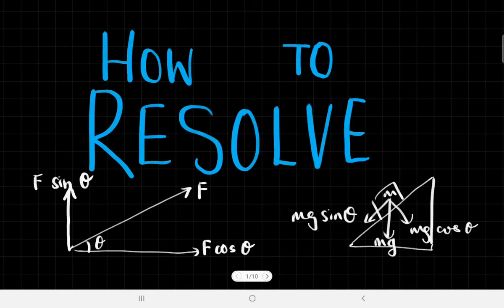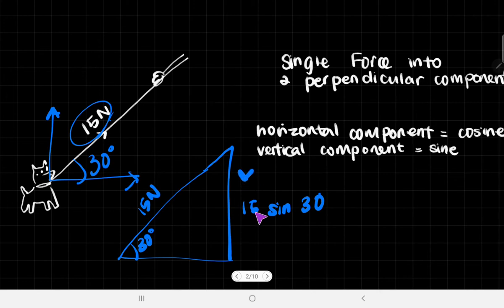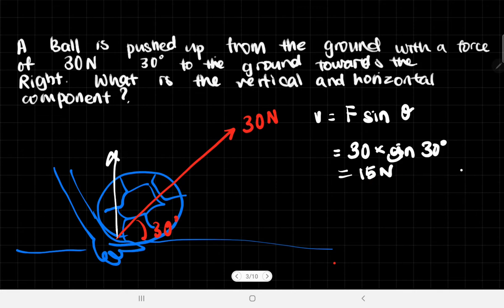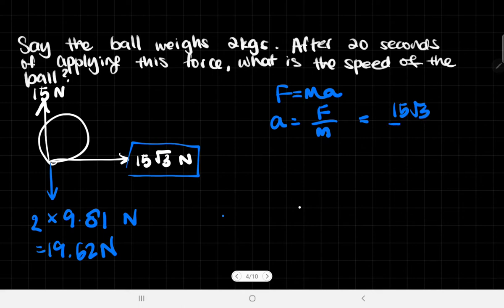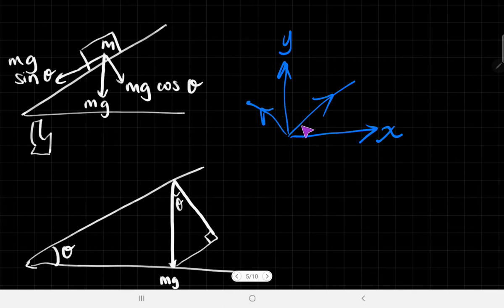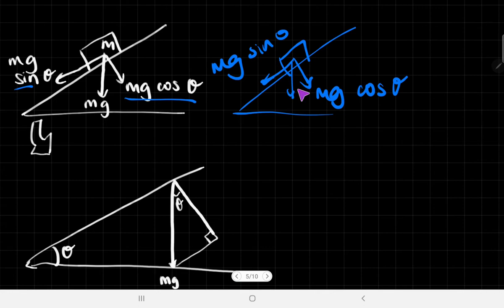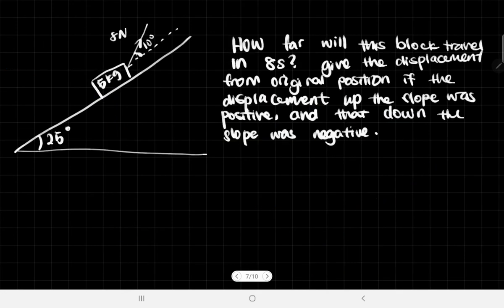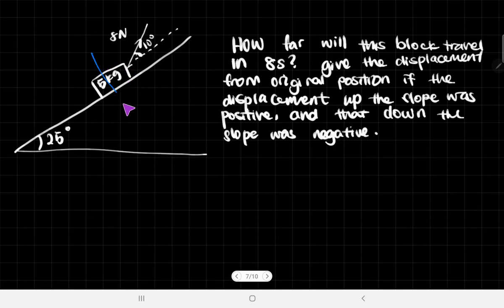The COMPLETE Guide to Resolving- Mechanics, A Level Maths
Resolving is something that is fundamental for Maths, especially mechanics, but also for Physics. Dynamics especially requires a good understanding of resolving. It can be thought of to be the reverse process of getting a resultant force: dividing a single force, to make it easier to calculate.
In this video,  we talk about resolving a single force into perpendicular components. We solve example questions, then we talk about resolving on a slope. Here, the reference frame needs to be altered, and hence the equations to be memorized are also changed. We also solve questions on this.
This video is useful for CIE 9709 Mechanics 1 exam.